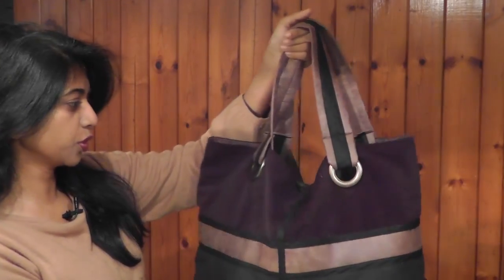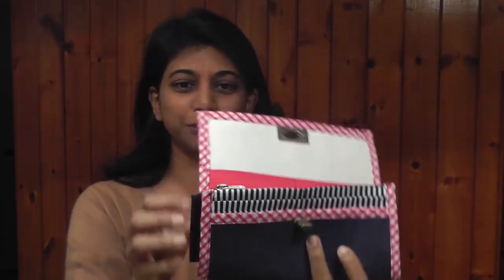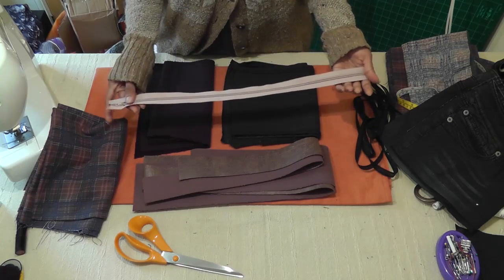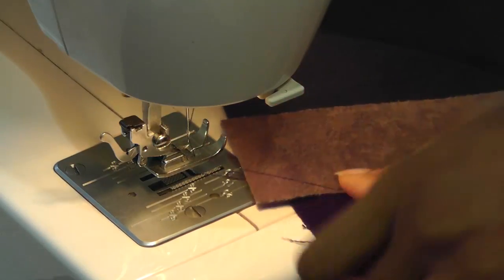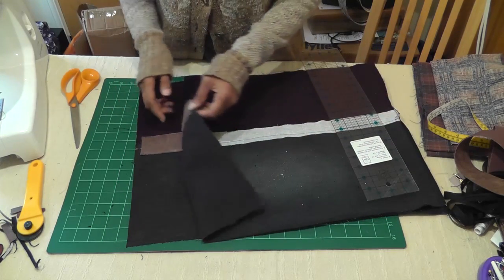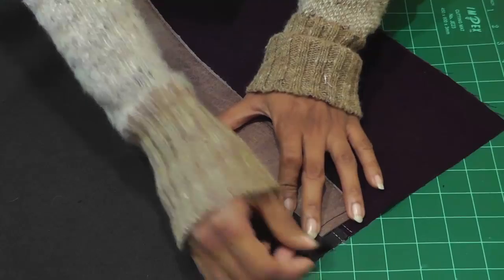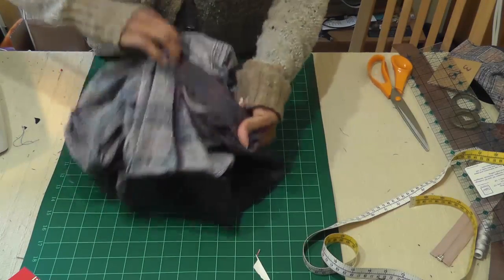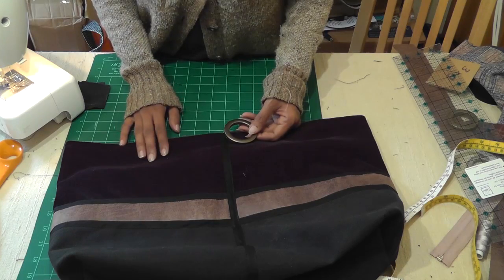New Curtain Ring Hand Bag Tutorial / DIY Bag Vol 9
Hey guys... Here is another exciting project using curtain rings and recycled denims and cords. I hope you like this project, let me know what you think?

MEASUREMENTS -

Cord panel - 22 x 8 (56 x 20 cm)

Denim panel - 22 x 8.5 (56 x 22 cm)

Leather patch on the bag / Handle  - 2 inch (2.5cm) wide